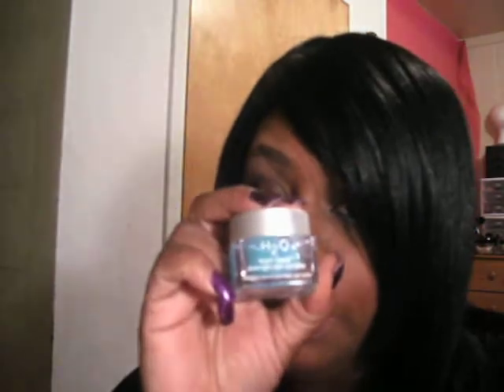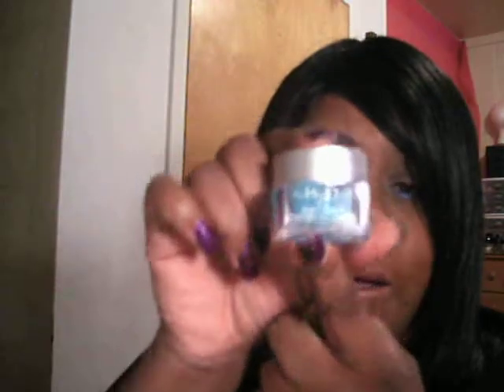H2o plus skincare